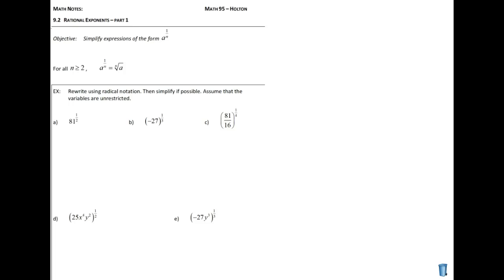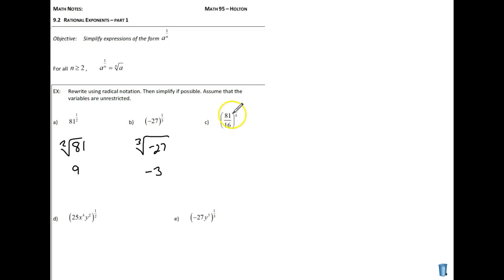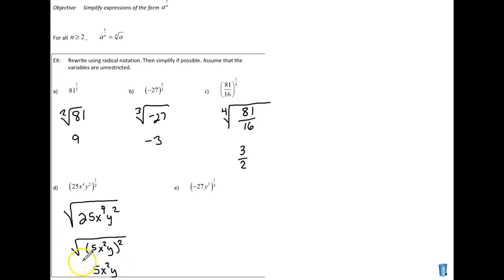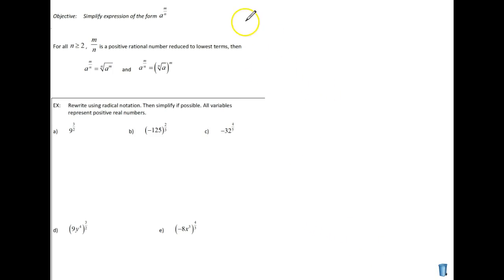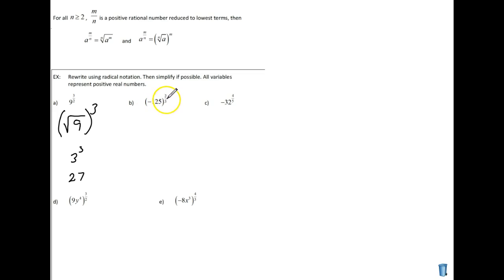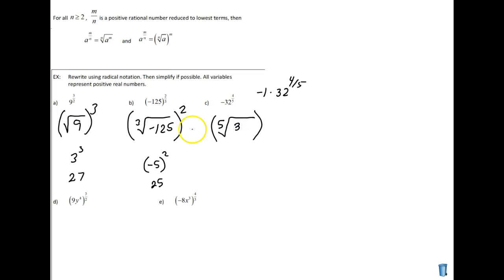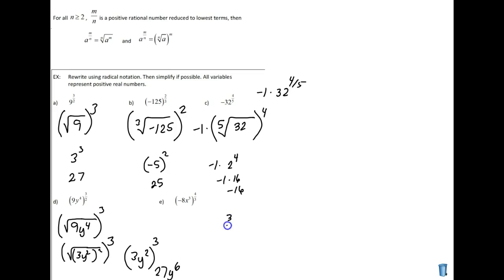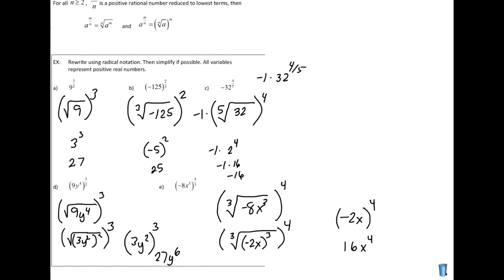9.2 Rational Exponents - part 1